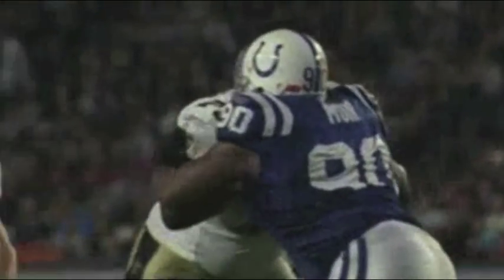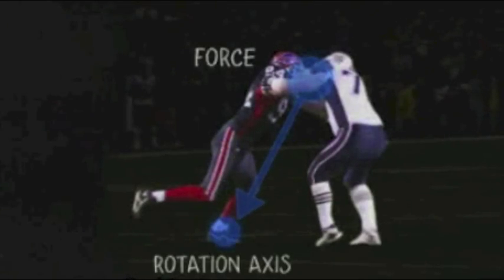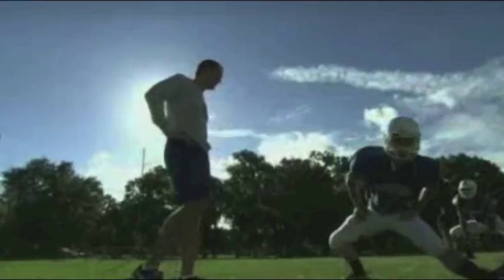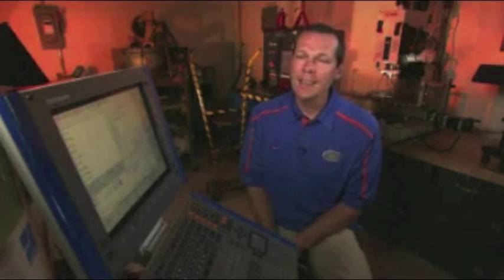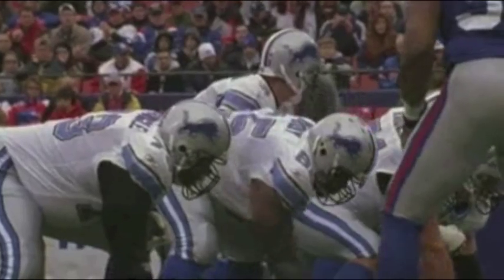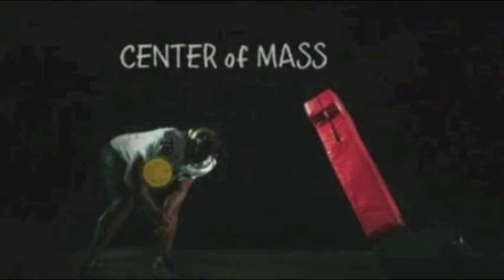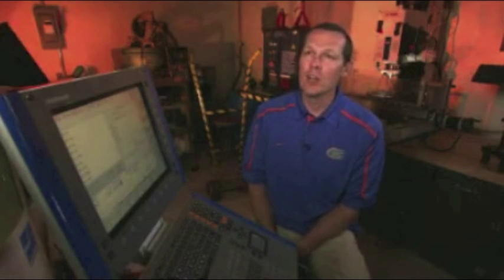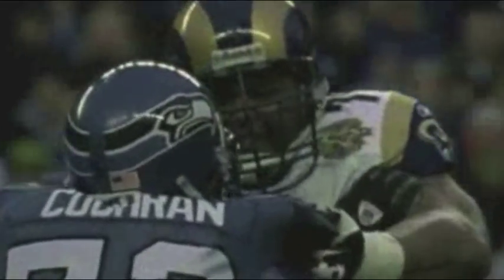Science of Football: Torque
In this segment, NBC's Lester Holt describes what torque is and how the application of this force on an object causes it to spin.  Professors Tony Schmitz of the University of Florida and Jim Gates of the University of Maryland explain that battles on the line of scrimmage are won by finding a player's center of mass and applying torque to that point.